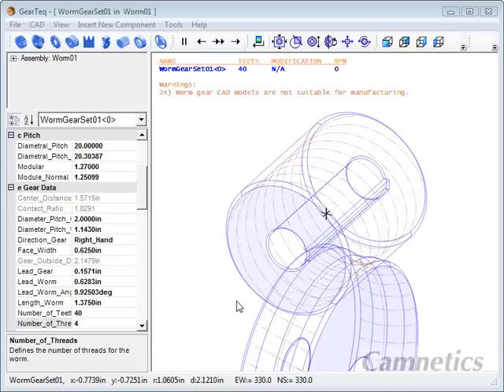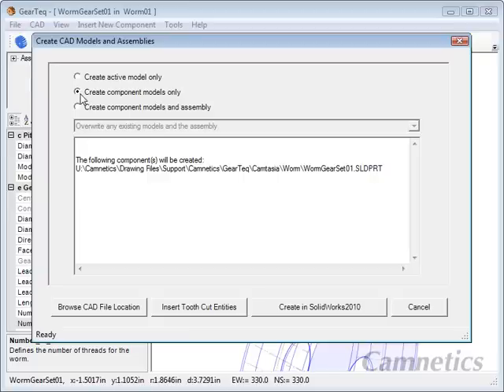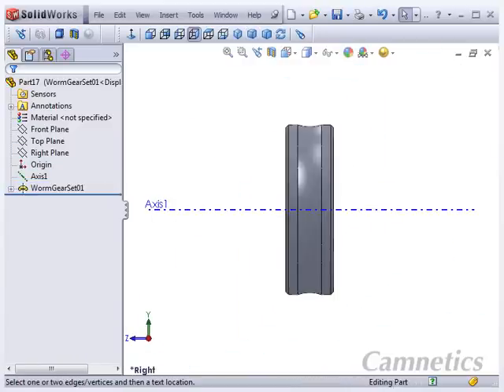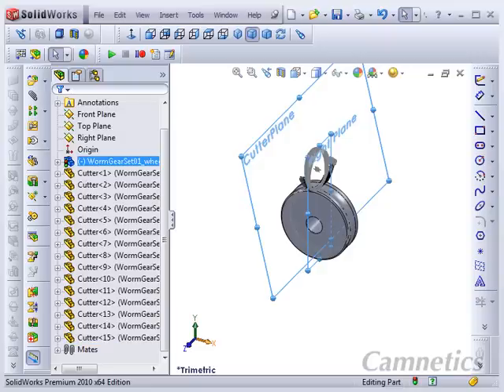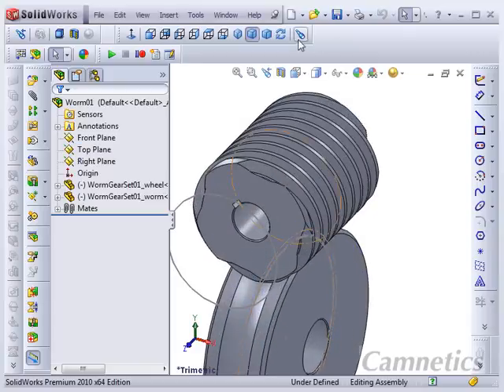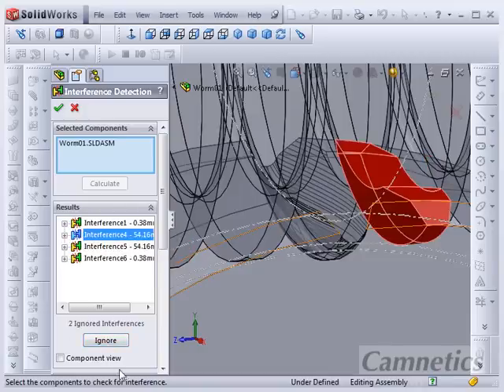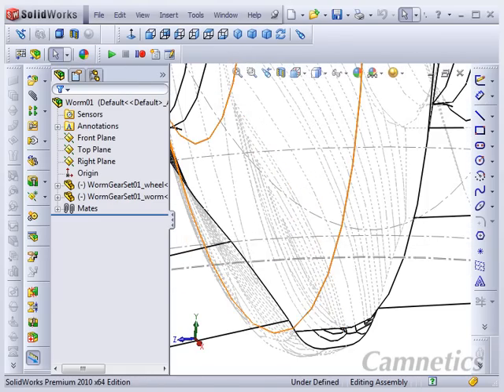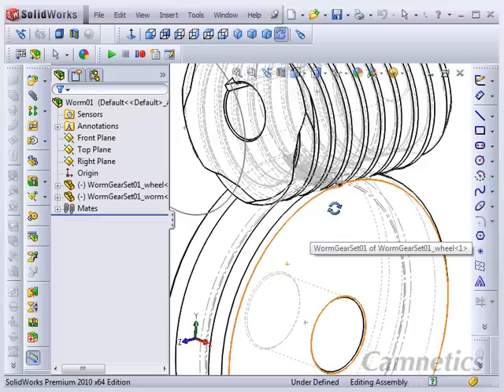GearTeq Demo Video - Worm Gear Set Creation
Demonstrates the creation of a worm gear set in GearTeq using the advanced tooth form option (unscripted).

GearTeq™ provides the designer with advanced tools for creating solid models of drive components and assemblies. Available as an add-on for SOLIDWORKS, Solid Edge and Autodesk Inventor. GearTeq can also be run as a standalone program.

While GearTeq has no intention of replacing your CAD system it does want to provide some of the functionality you have become accustomed to. With CAD like features, you can view components with drag, rotate and multiple zooms options. You can also drive the components for immediate animation.

Download a free 10-day trial from our website today!